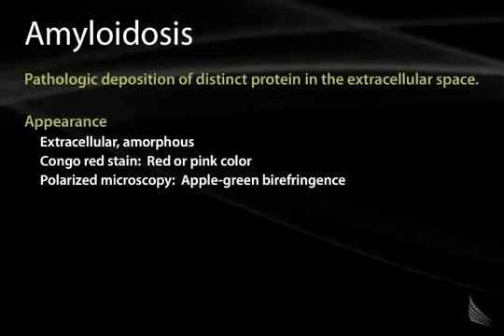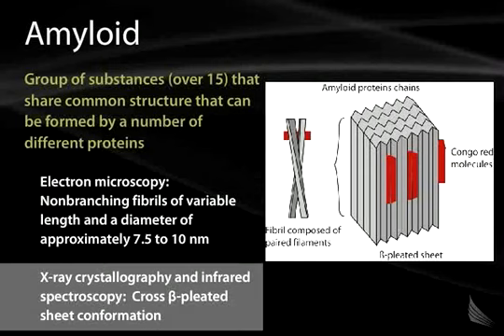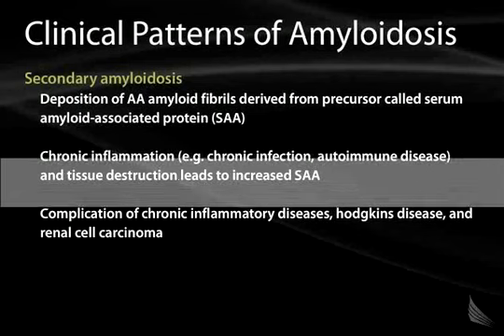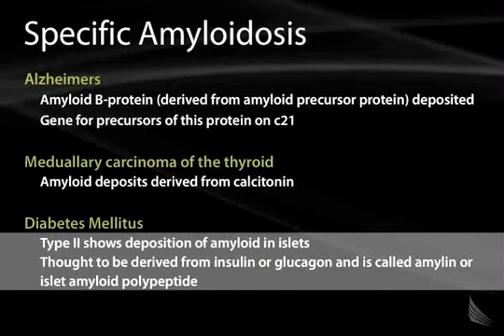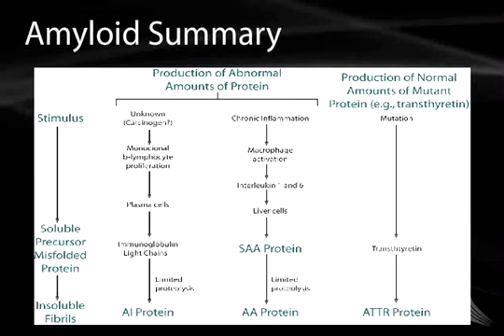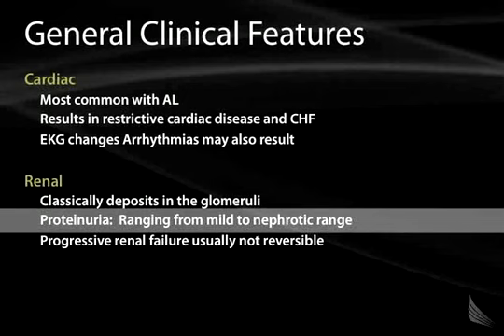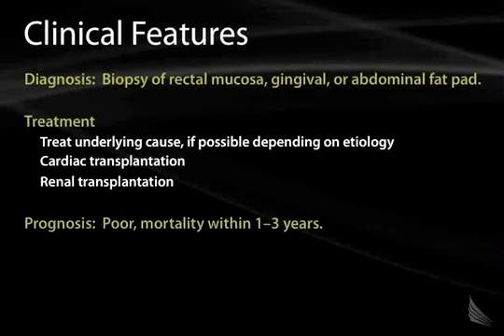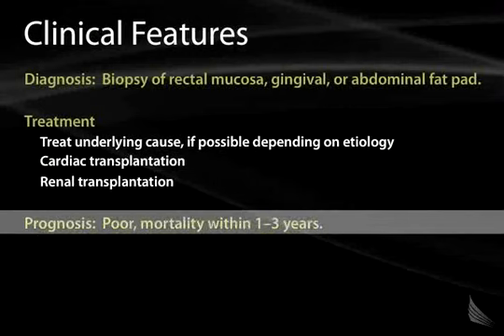01 Amyloidosis PATHOLOGY